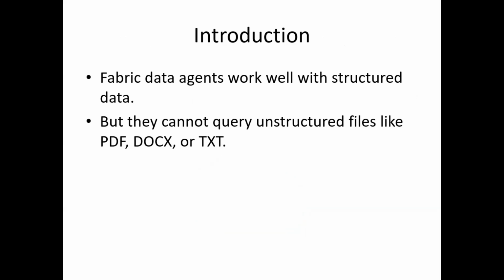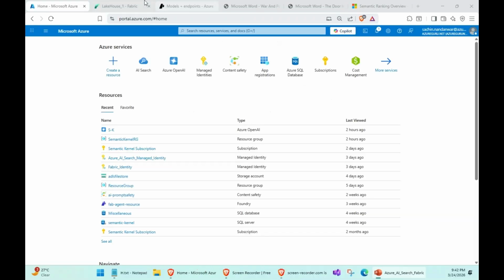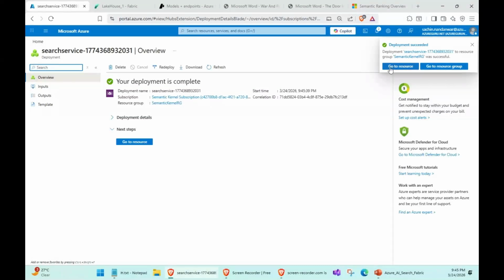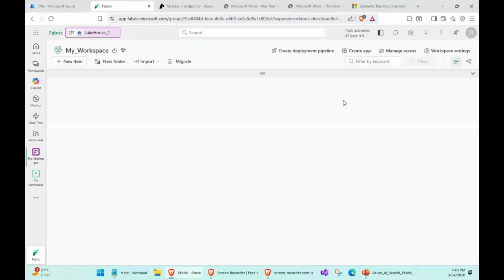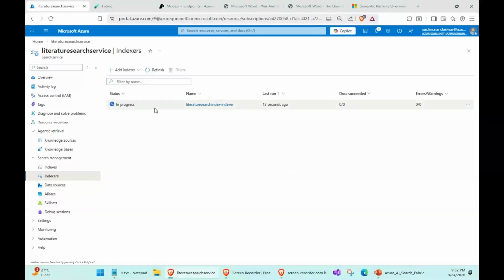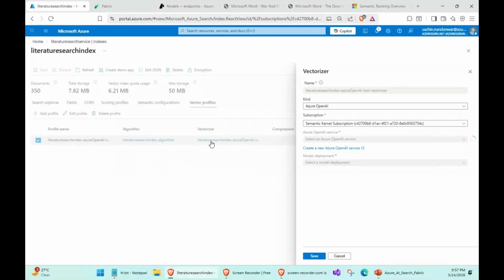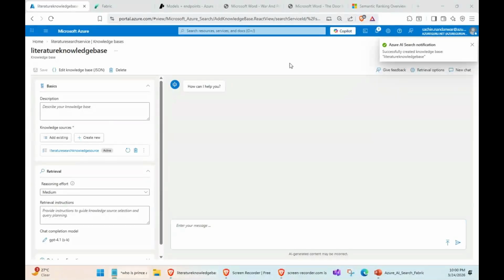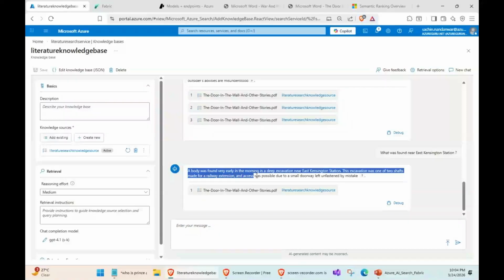Azure AI Search for unstructured data on Fabric OneLake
In this video I give a walkthrough on the no code approach to query the unstructured data on Fabric lakehouses using Azure AI search service.